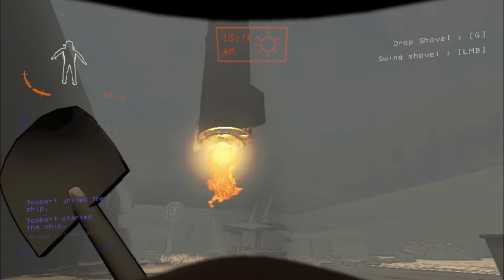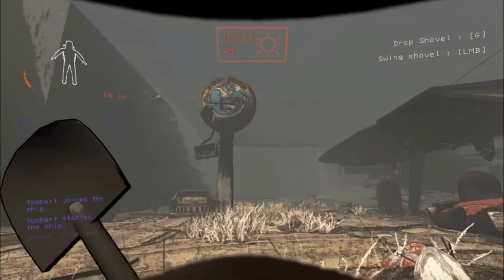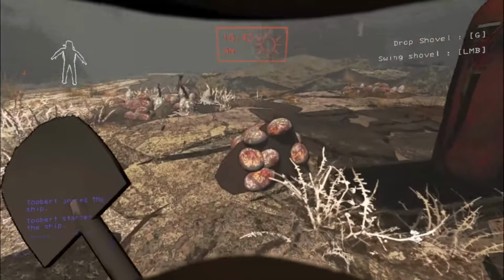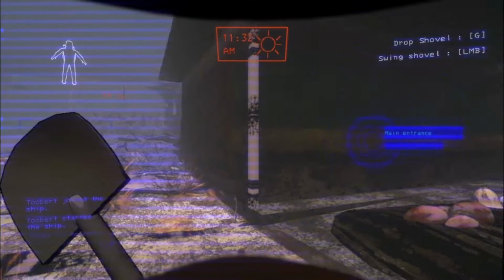FALLOUT in Lethal Company | Fallout Moon Showcase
Today we check out a new moon called Fallout by Ryudious. With the recent success of the new Fallout show, and the revival of its games, I thought it would only be right to show some love to a map dedicated to the Fallout universe. With a barren wasteland feel and the large lead vault door, you'll feel right at home like a vault dweller in a hole.
- Tobias